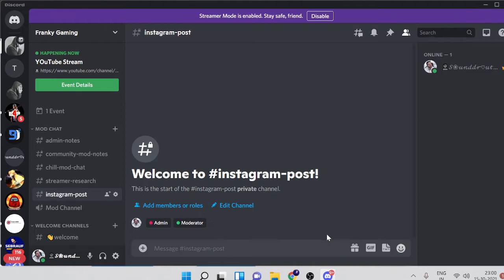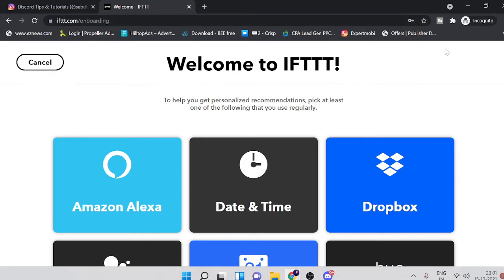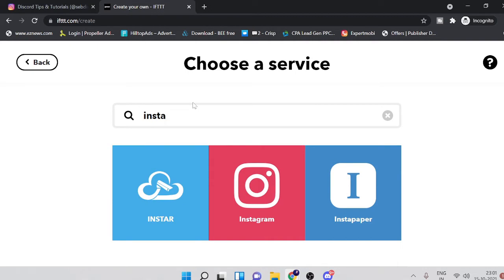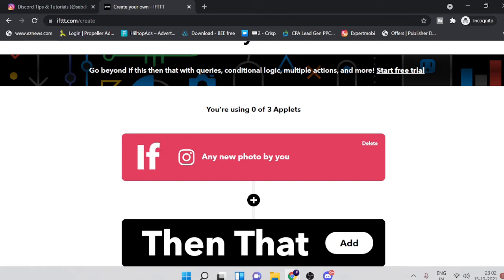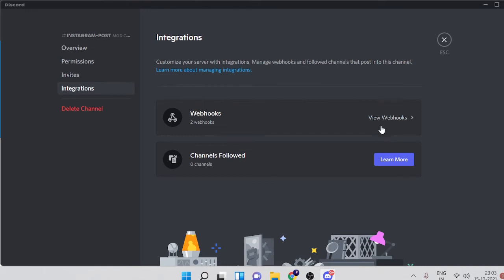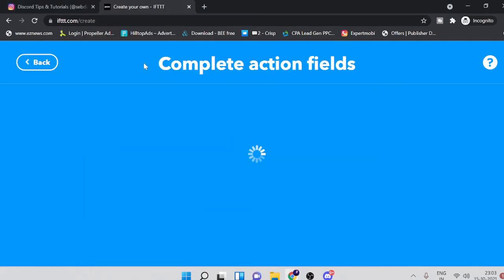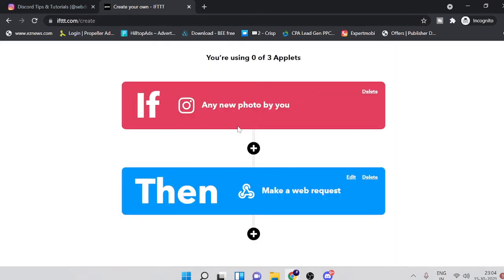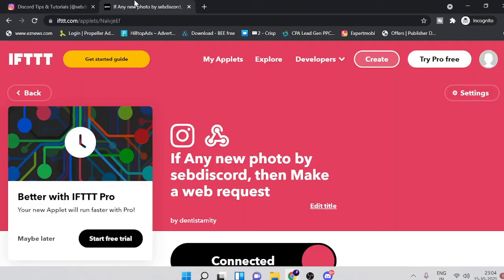How To Automatically Post Instagram Post To Discord Server (Step by Step)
In this video, I have explained how you can auto-post Instagram posts to the discord server.
NOTE:- Post may take some time to display on Discord after posting on Instagram.
☑ Watched the video!
☐ Liked?